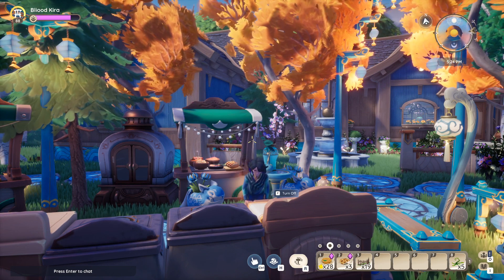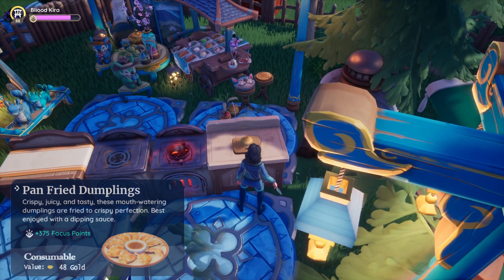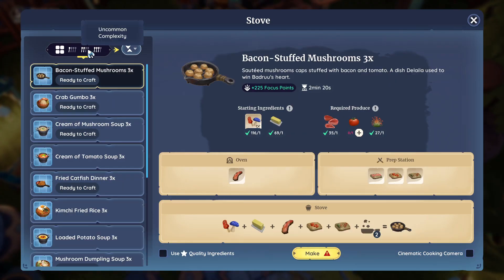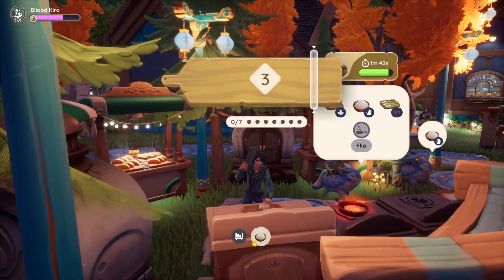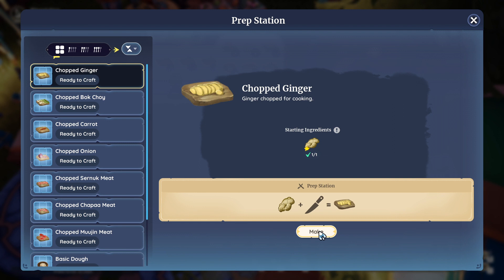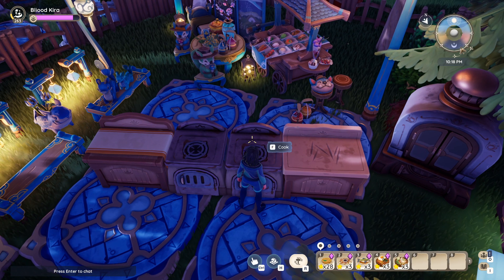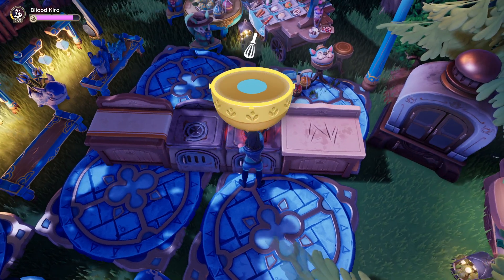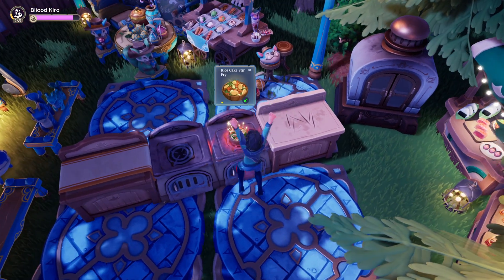Cooking ALL Recipes from Maji Maket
UGH! that onion is a roller-coaster XD, you need to be a skilled chef and chop like a pro 😅.

01.Intro (0:00)
1.Pan Fried Dumplings (0:50)
2.Steamed Fish (3:00)
3.Kimchi Fried Rice (4:28)
4.Mushroom Dumpling Soup (5:38)
5.Rice Cakes Stir Fry (8:20)
6.Spicy Crab Fried Rice (11:40)
7.Lucky Braised Fish (13:50)
8.Stuffed Cabbage Rolls (sarmale yum) (19:05)
9.Food Display (21:05)

If you are new to Palia and need help, I really like helping new people and will answer all Palia related questions, so Discord is a nice way to chat and learn more about the game 💜💜.